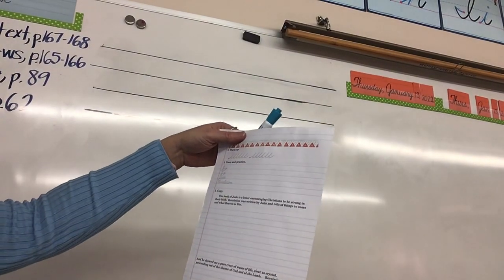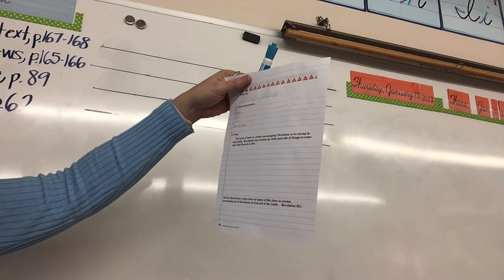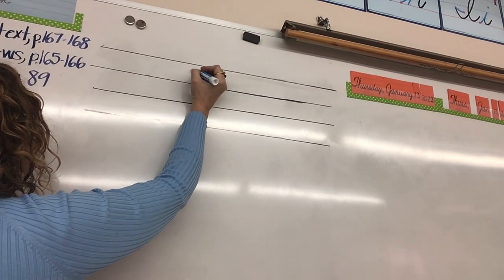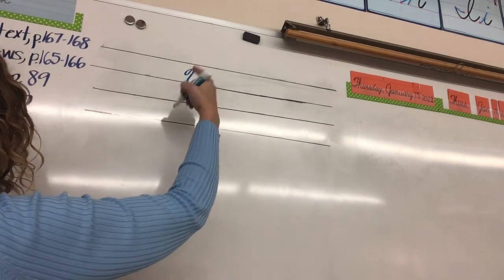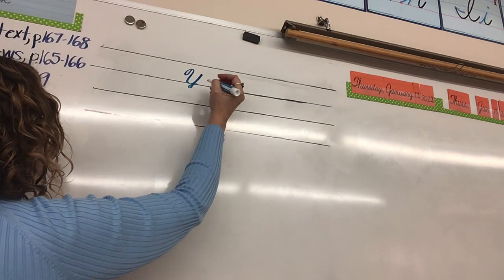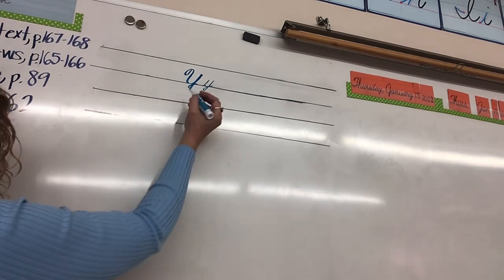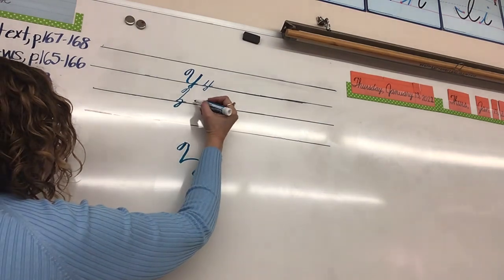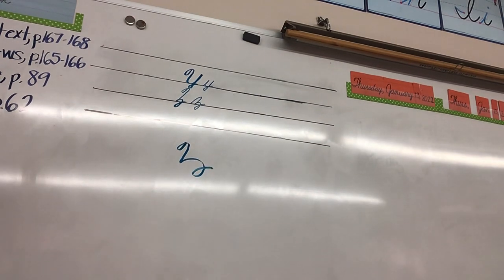January 13, 2022 Writing p. 62